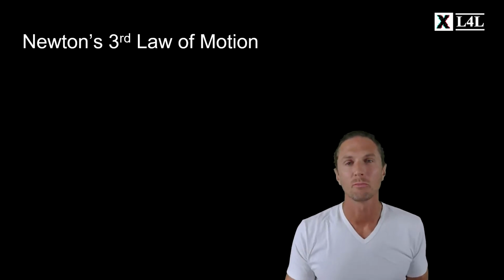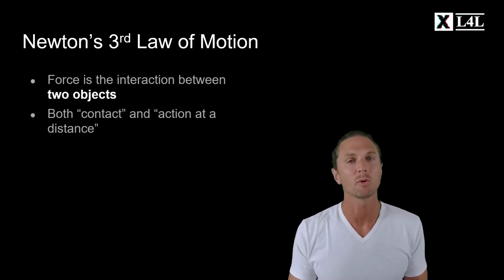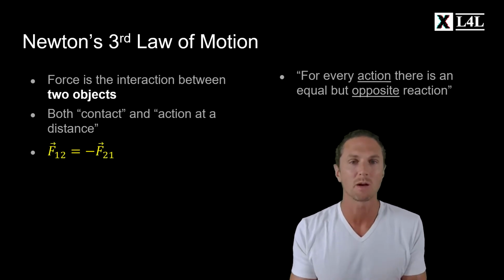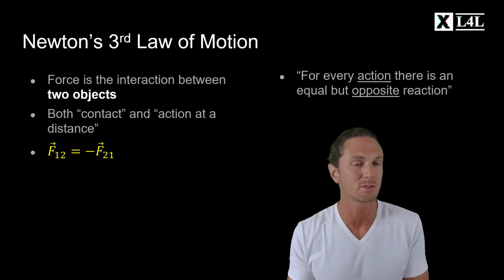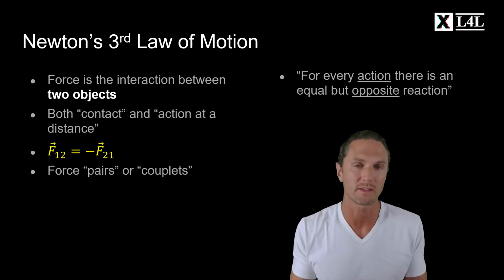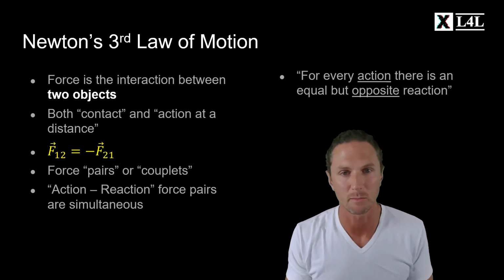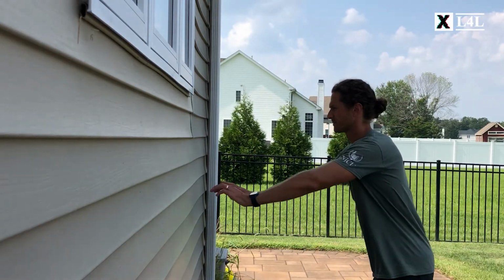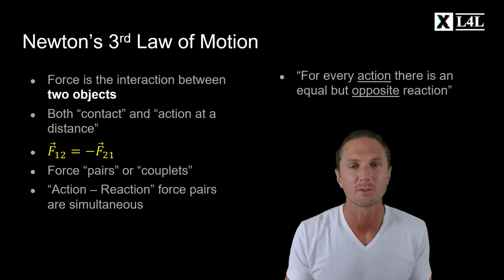Newton's 3rd Law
Introduction to Newton's 3rd Law with some examples and demonstrations.